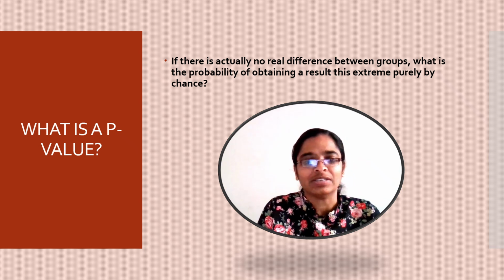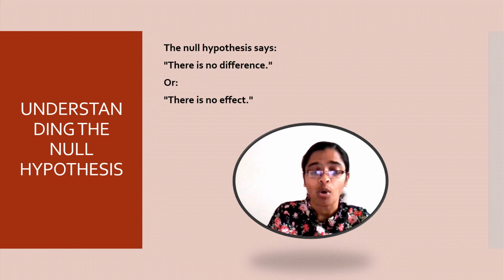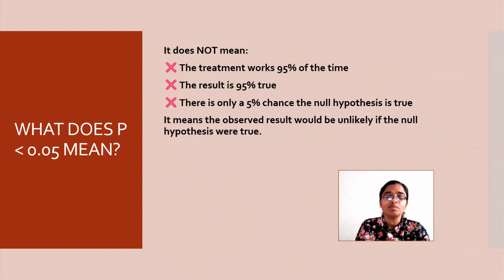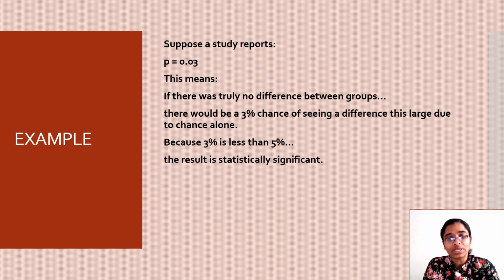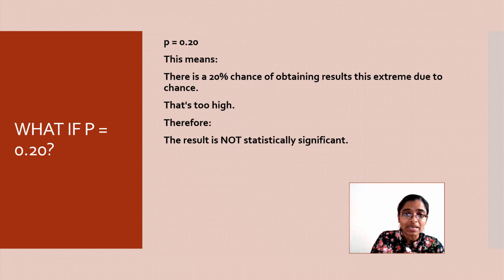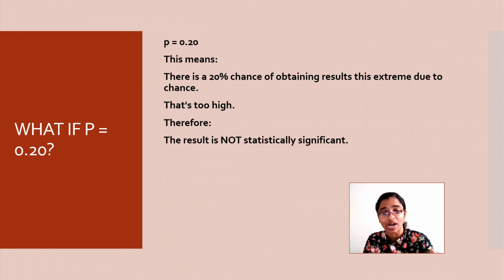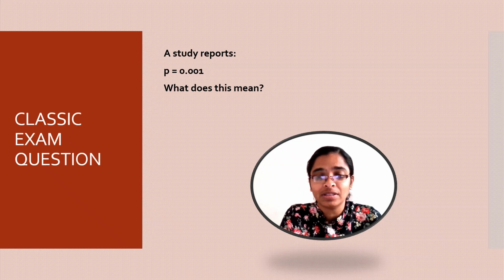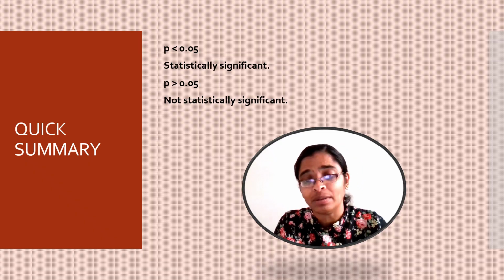P VALUES FINALLY EXPLAINED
Do P-values still confuse you?

In this video, we'll break down P-values in simple language and explain exactly how they appear in MRCPsych Examination Paper B.